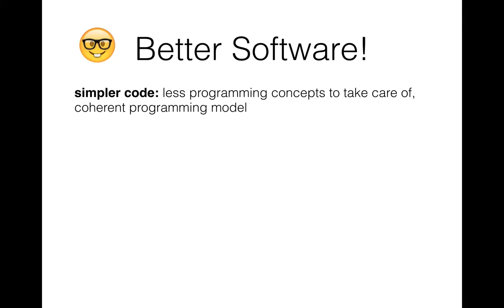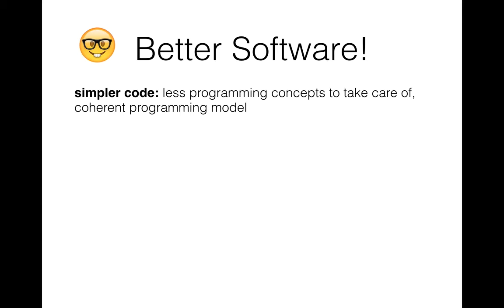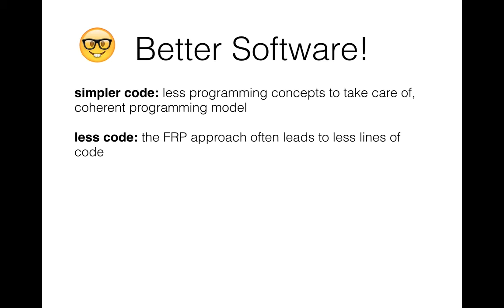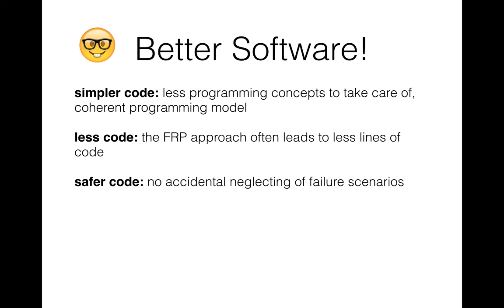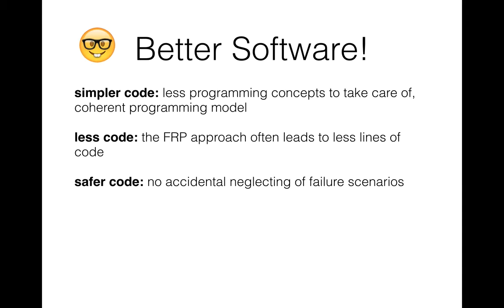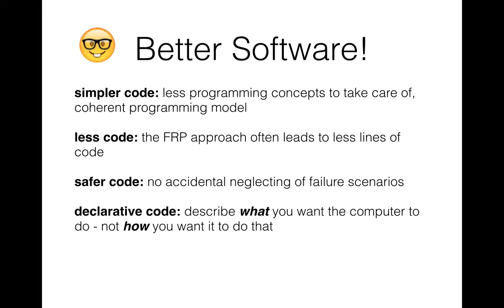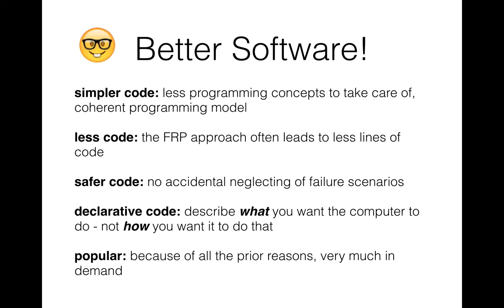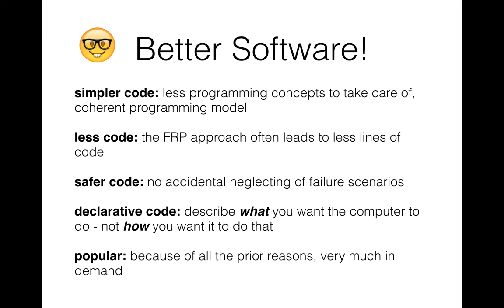Why FRP (RxSwift) on iOS?